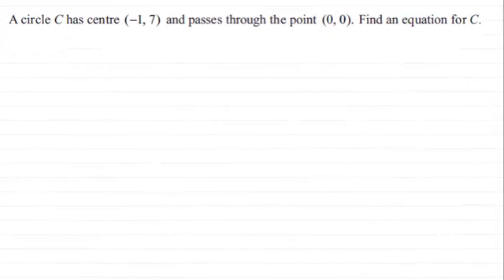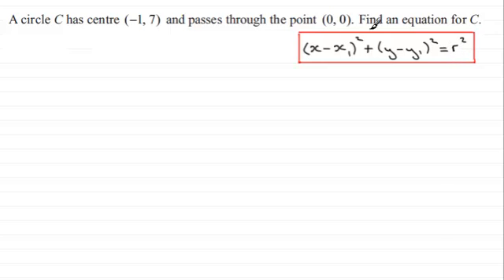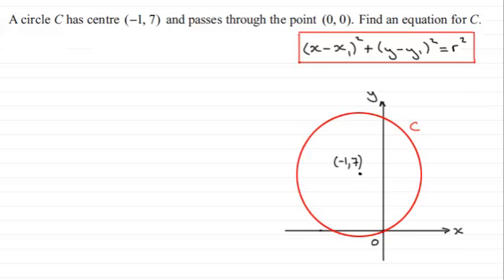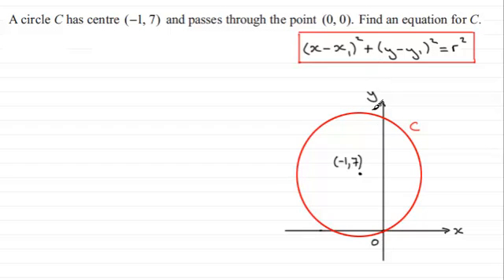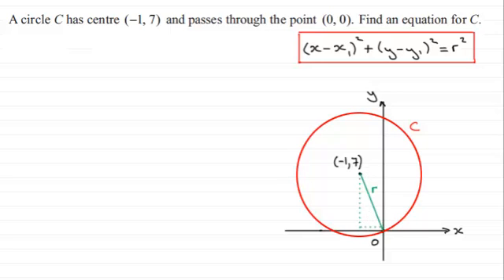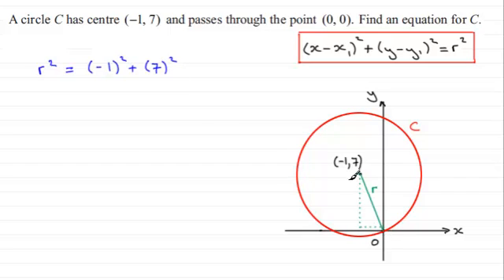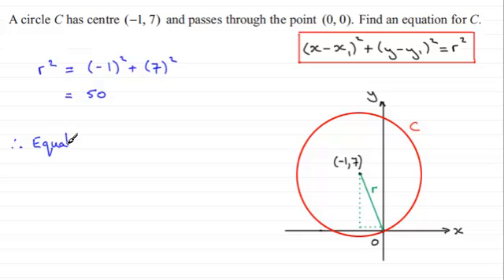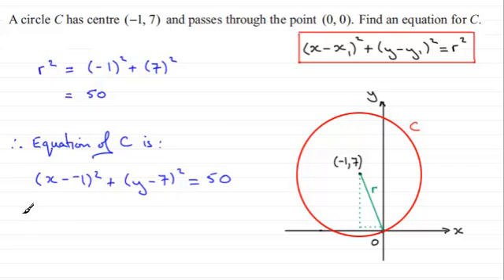Circle Coordinate Geometry : C2 Edexcel January 2012 Q2 : ExamSolutions Maths Revision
for the index, playlists and more maths videos on circles and coordinate geometry and other maths topics.